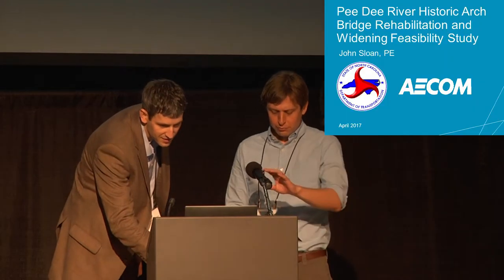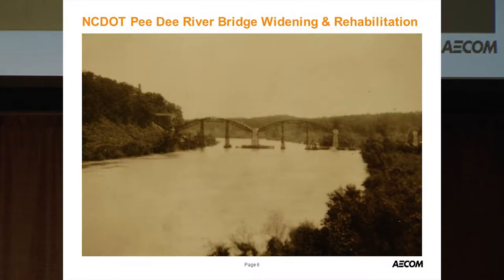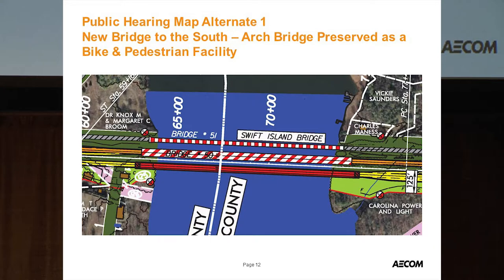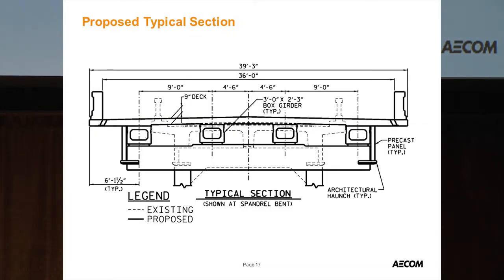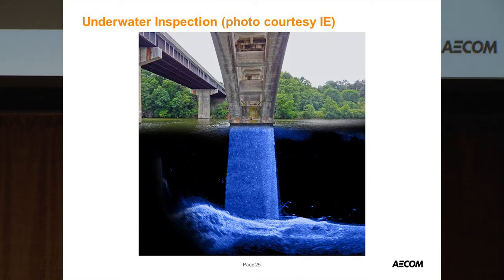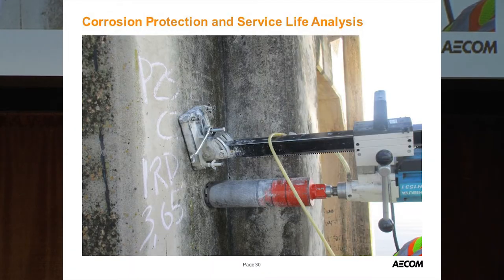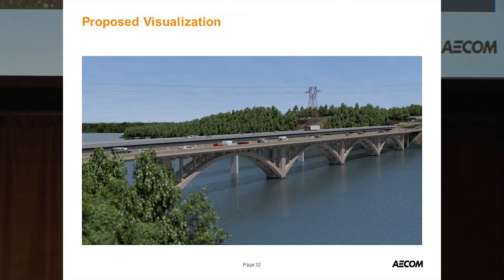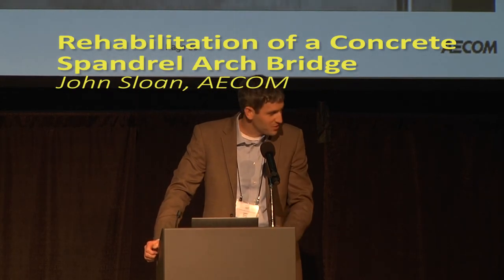Rehabilitation of a Concrete Spandrel Arch Bridge SEBPP 2017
John Sloan from AECOM discusses how they successfully rehabilitated a arch bridge and some of the issues that needed to be considered for the project.